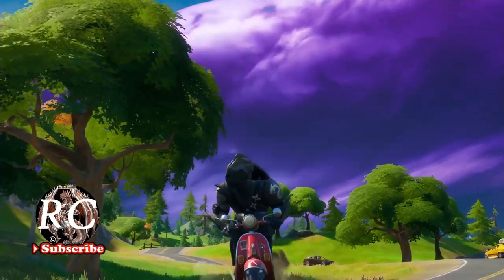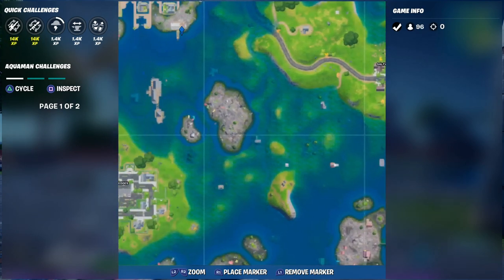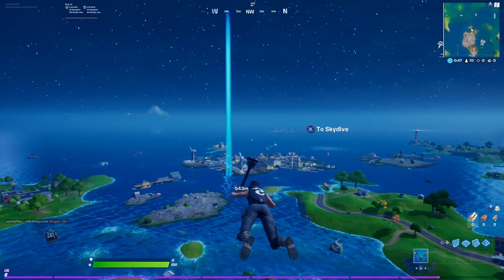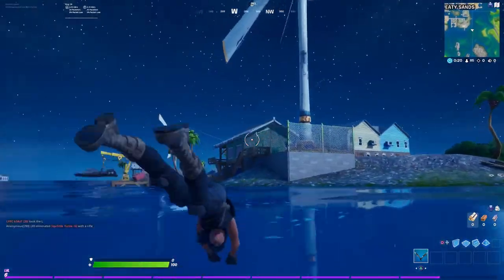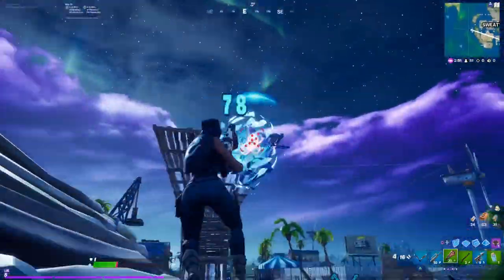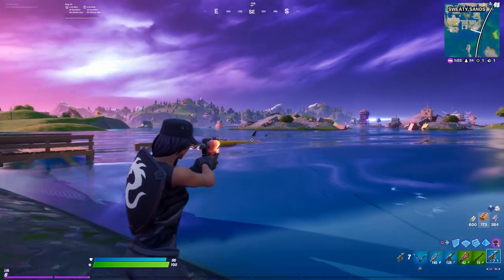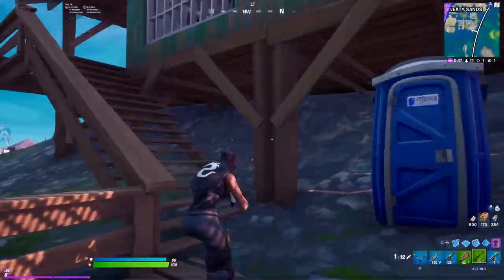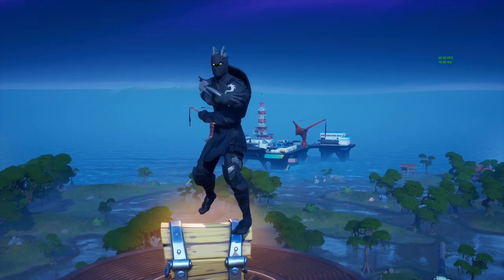Deal 200 Damage to a Loot Shark at Sweaty Sands , Exact Location! FORTINE CH2S3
Make sure to be in regular mode (solo,duo or squads), I tried to find this shark in Team Rumble after doing the mission , but was not there , so IDK if some one took him or they just don't spawn.
I hope you can find him with ease GOOD LUCK :)